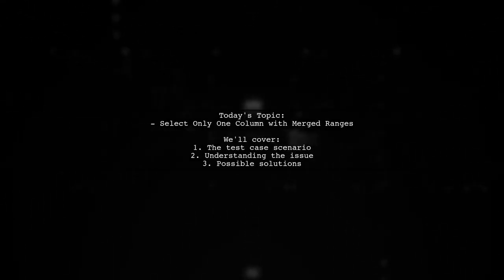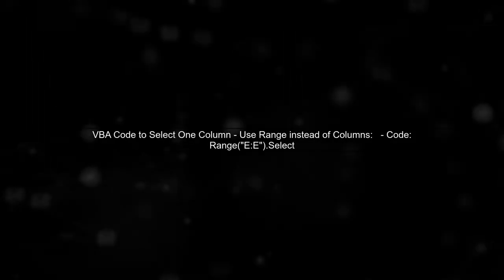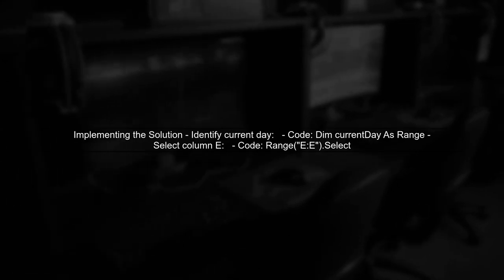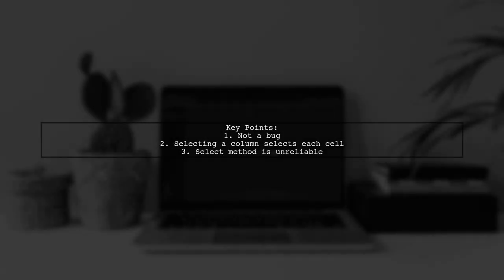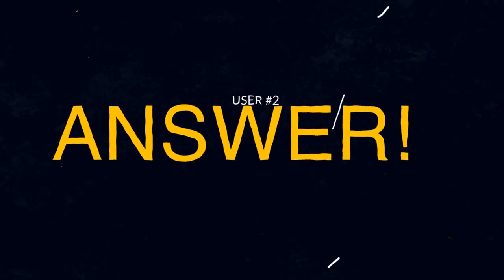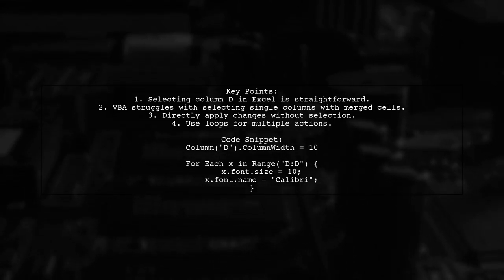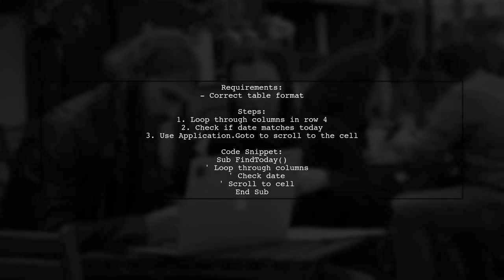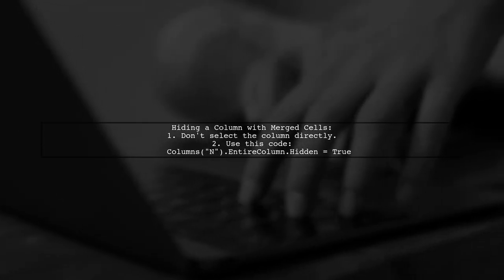How to Select a Single Column in Excel with Merged Cells Below It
In this video, we'll explore the intricacies of selecting a single column in Excel when dealing with merged cells below it. Merged cells can often complicate data manipulation, making it challenging to highlight or work with specific columns. Join us as we provide step-by-step guidance to help you navigate this common issue, ensuring you can efficiently manage your spreadsheets without losing valuable data.

Today's Topic: How to Select a Single Column in Excel with Merged Cells Below It

Related to: excel, selectsinglecolumn, mergedcells, exceltutorial, exceltips, exceltricks, workingwithmergedcells, exceldataselection, excelcolumnselection, excelforbeginners, excelfunctions, spreadsheettips, datamanagementinexcel, excelhow-to,